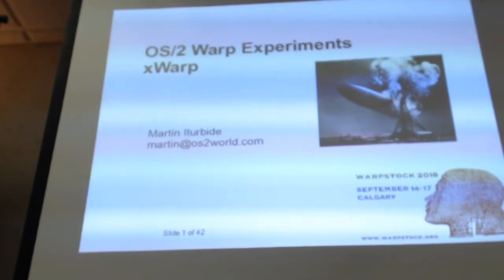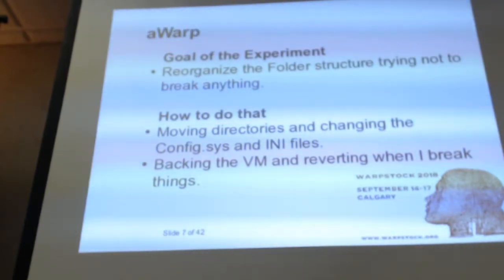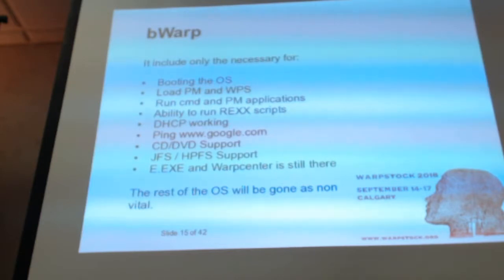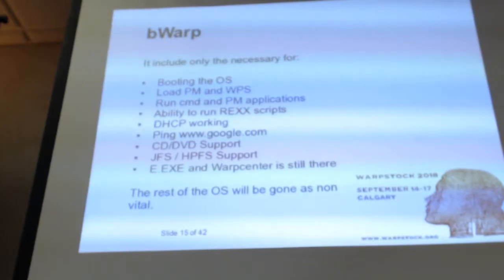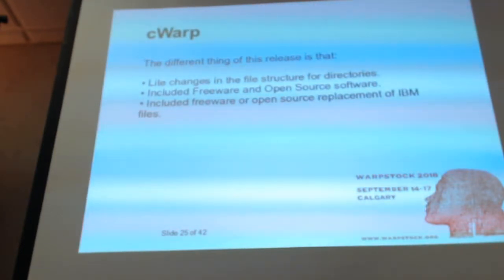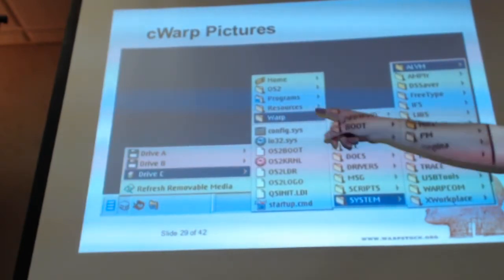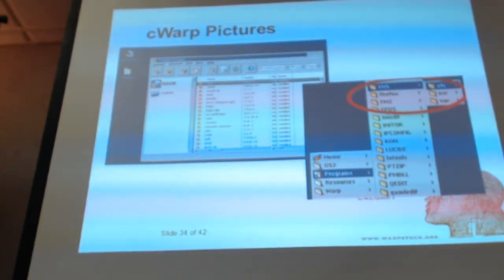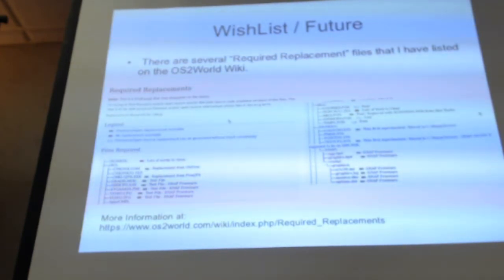3 Martín Itúrbide, Experiments with OS2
Experiments with OS/2